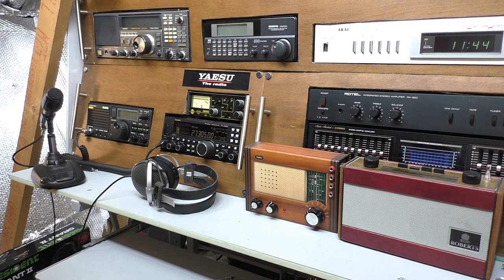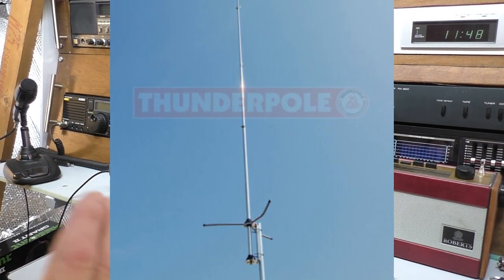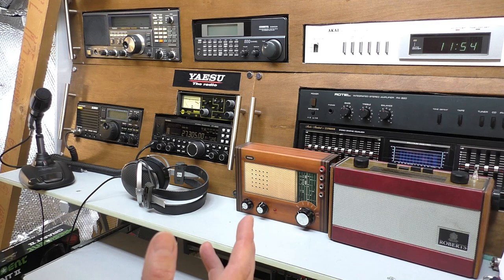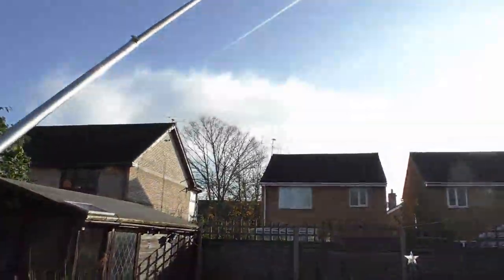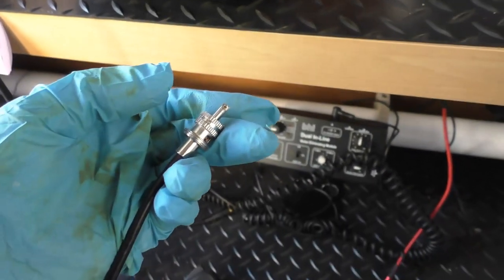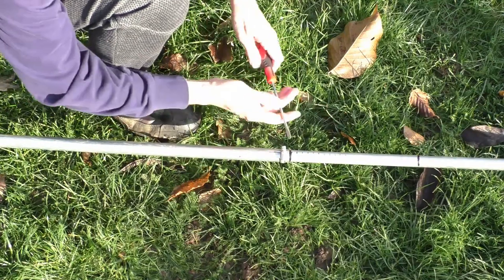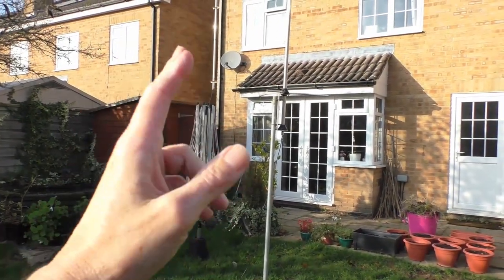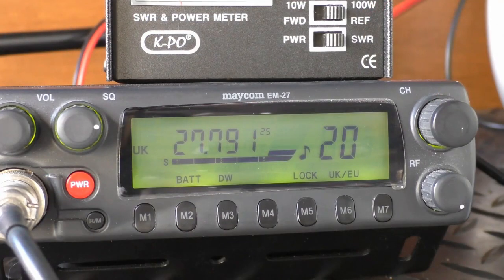CB Radio Beginners Guide. Part 4. Setting up a home base antenna. Adjusting the SWR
In this 4th video I show how to set up a full sized Silver Rod homebased antenna and adjust the SWR to a safe level.  Later i go on air for a local radio check.  It works very well.